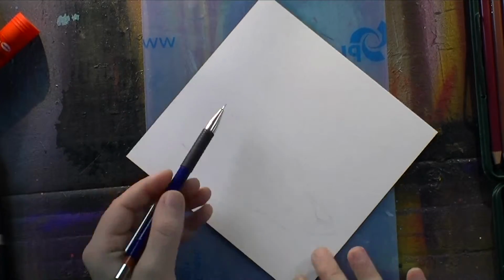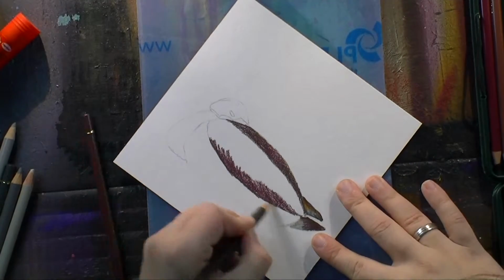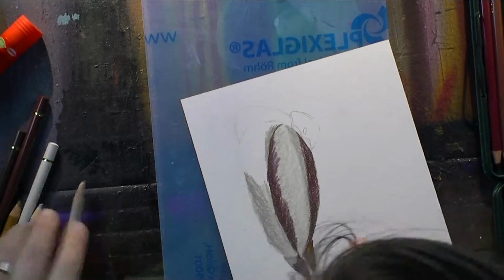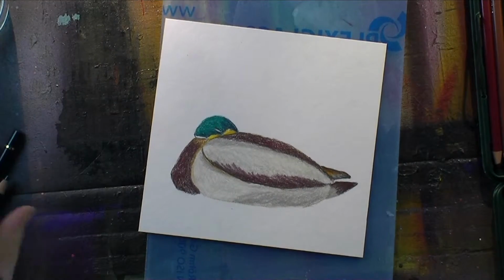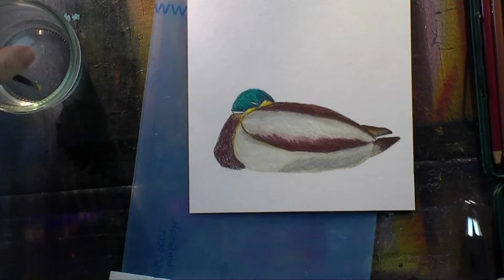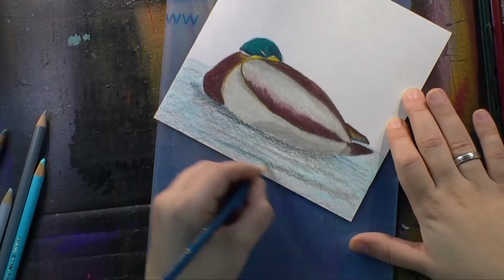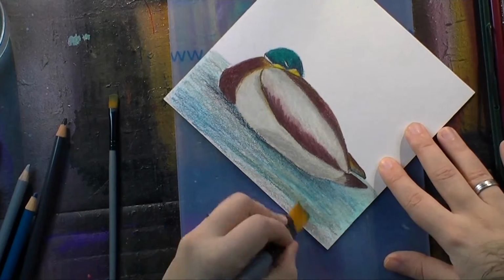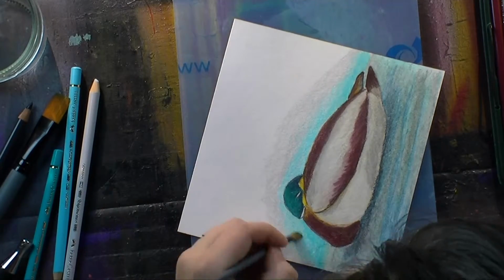Coloured Pencil Drawing - Sleepy Duck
Here is my newest painting of the week. The full story behind it can be read (German & English blog).